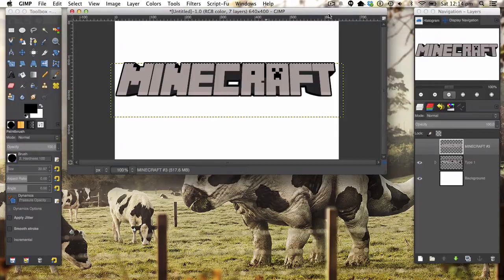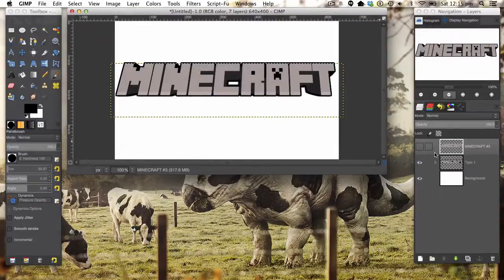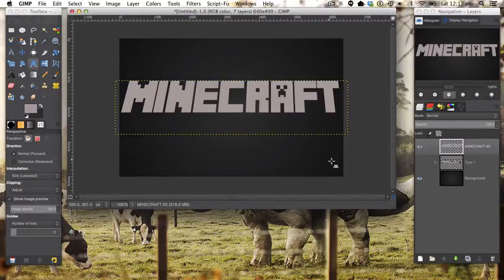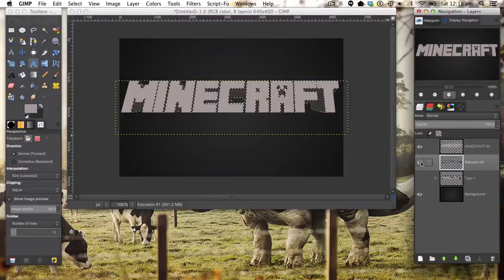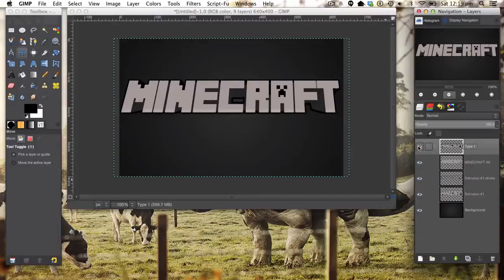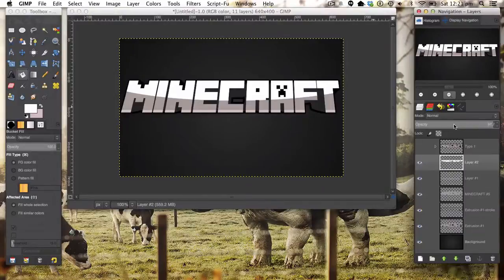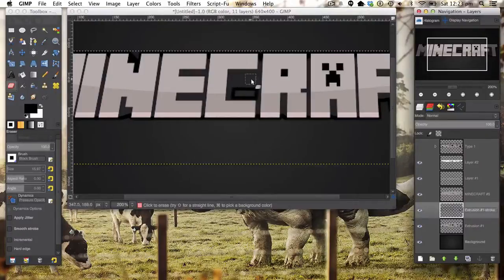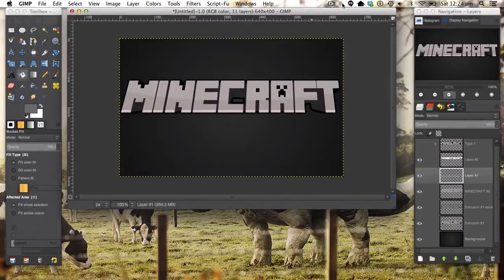Gimp Tutorial: 3D Minecraft Text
Hello and Welcome to this brand new tutorial today in this tutorial we will be creating some cool Minecraft Inspired Text.

-Manuel Graphics